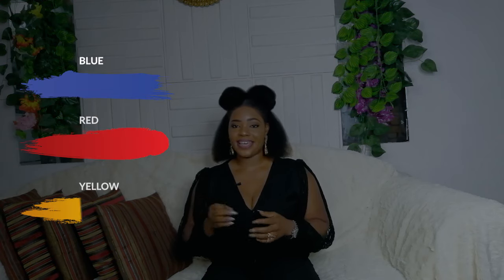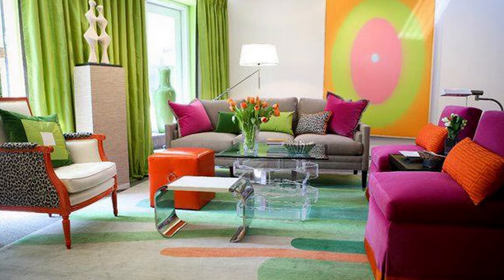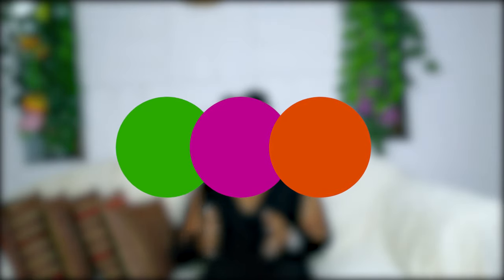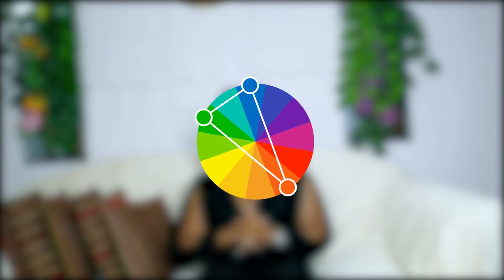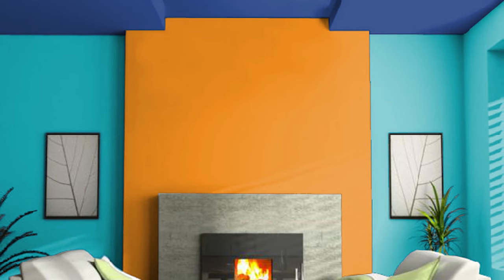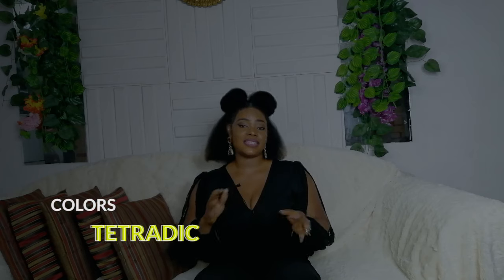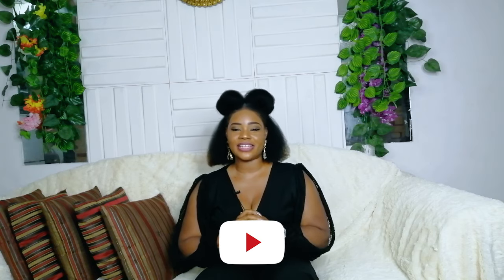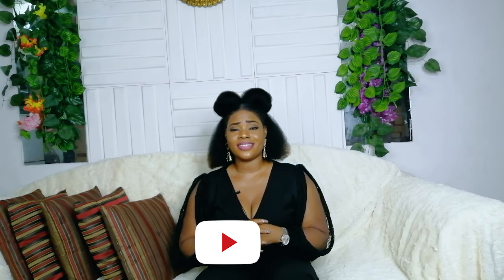How to Combine Colours like a Pro /Home Decor Tips & Ideas on how to combine colors/ Interior Design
Have you ever felt overwhelmed when you had to pick a colour for your home or an event? this video will guide you through your selection and combining process and make it seamless with a colour scheme.

how to select colours for your home
 follow my personal handle@chyka_la for questions, assistance or consultation,
to shop for home and office furniture and decor items.